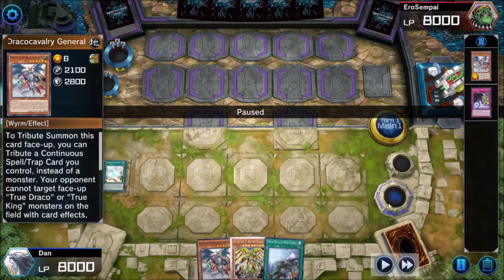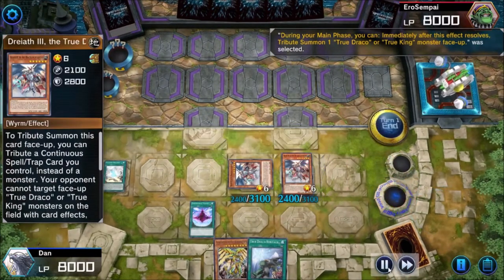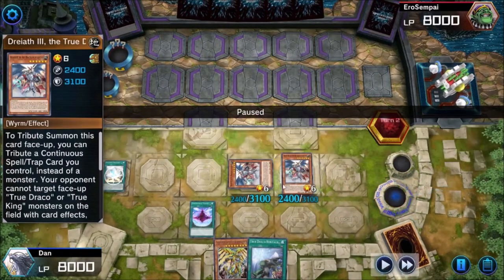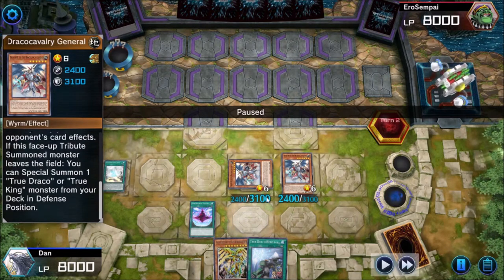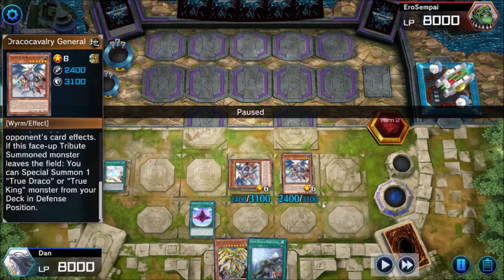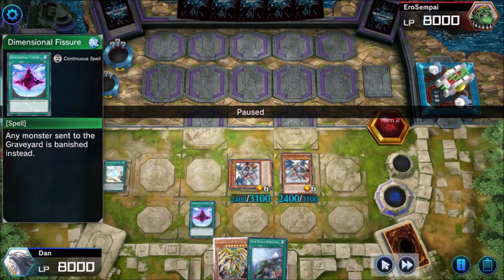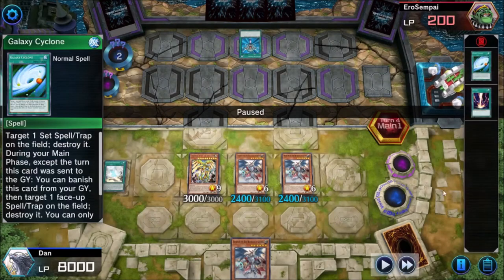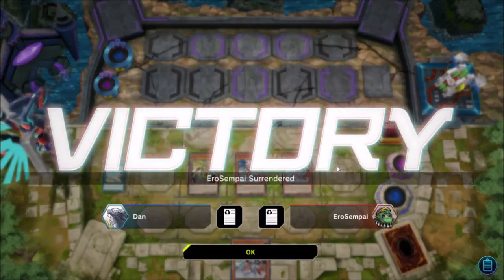True Draco vs Magikey - Sort of... 【Yu-Gi-Oh! MASTER DUEL】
Dan rocks up with a Marauding Captain Lock and it turns out it was good enough. This duel is more one to watch for the banter, the game didn't last long.

Need to find a card or anything Yu-Gi-Oh! related? check this out

Interested in game design and the business, check out Matt's blog

Like our Thumbnails and need content for your Channel? Reach out to our artist of choice here: